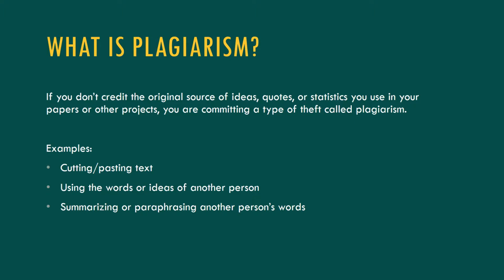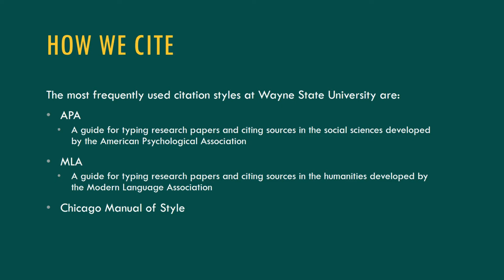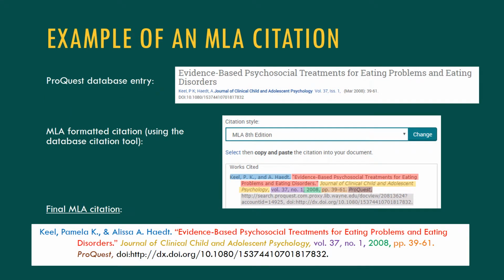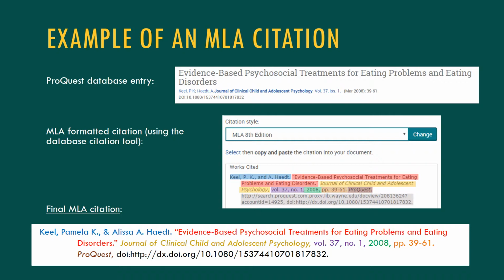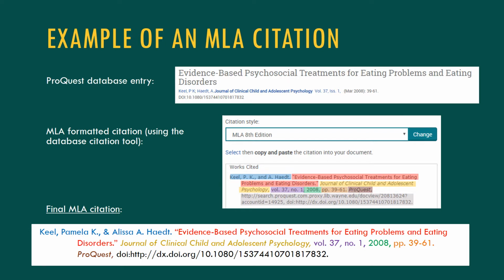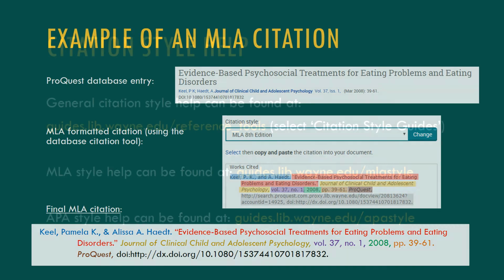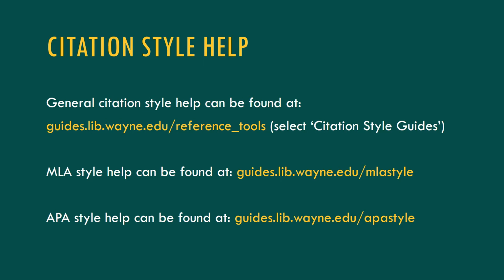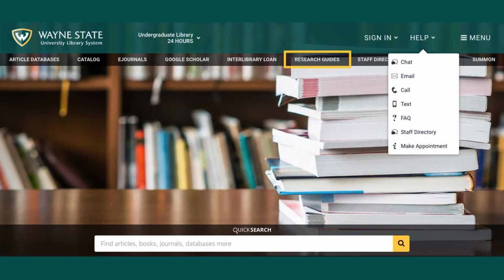Why We Cite (Examples in MLA Format)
This video will cover why it is important to cite sources, how to define plagiarism, and how to quote and cite sources, with examples in MLA style.